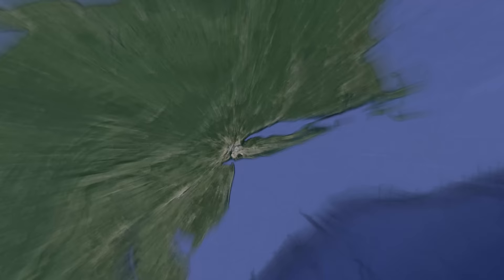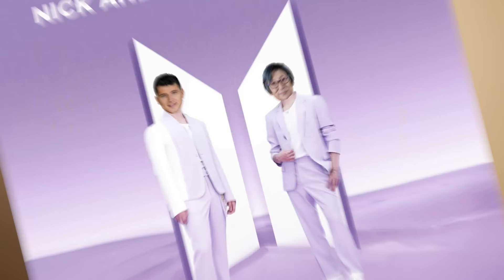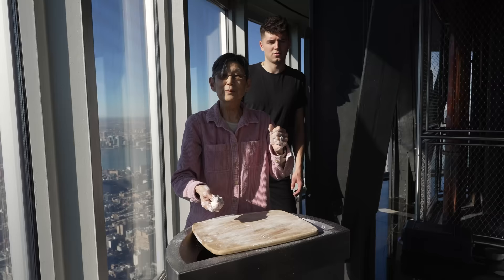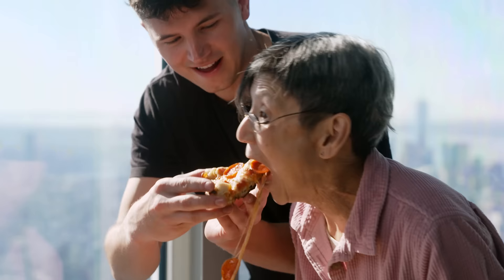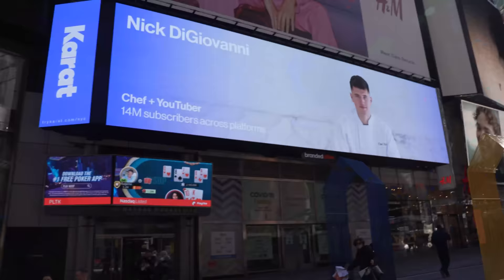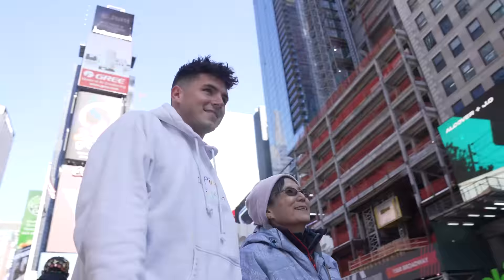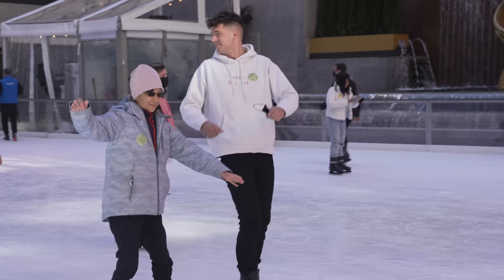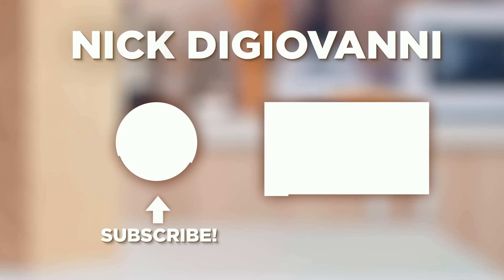Empire State Building Pizza (ft. Lynja)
@cookingwithlynja called me up and asked if I wanted to take over New York. Naturally, I said yes. We made the first-ever pizza on top of the Empire State Building, found ourselves on massive billboards in Times Square, and did all sorts of classic activities throughout the whole city. What a journey.

follow all of these for a pizza